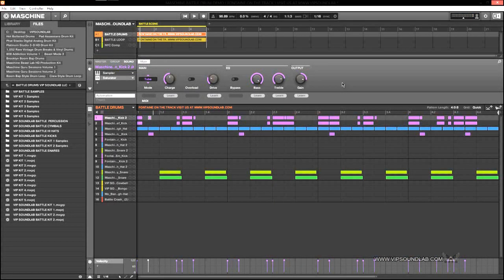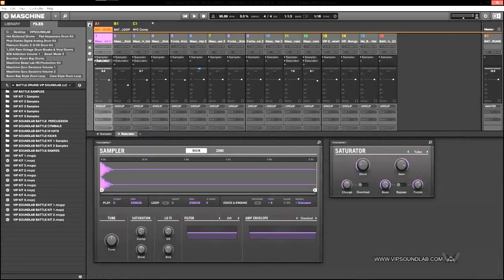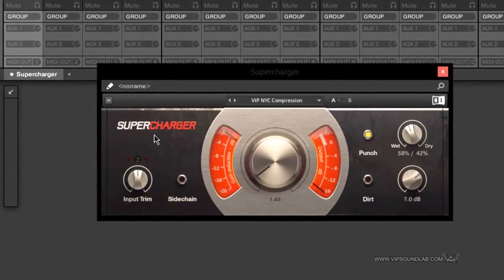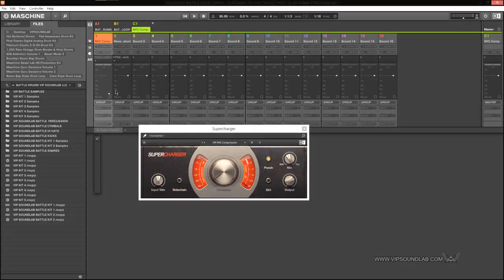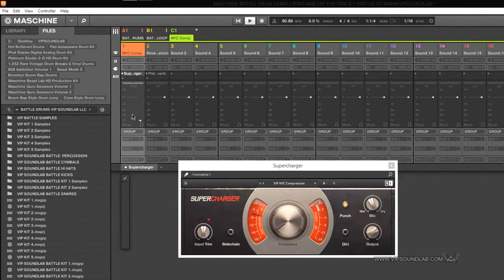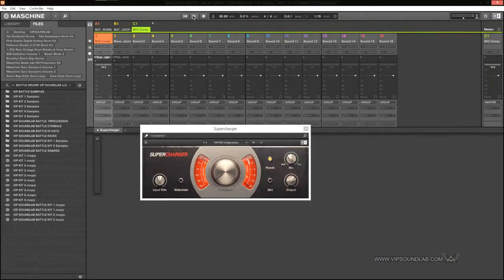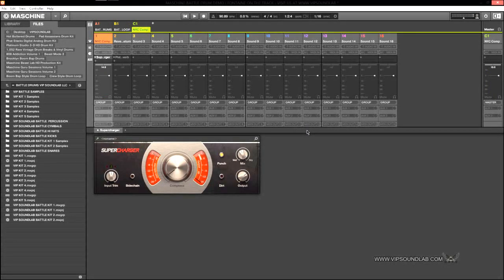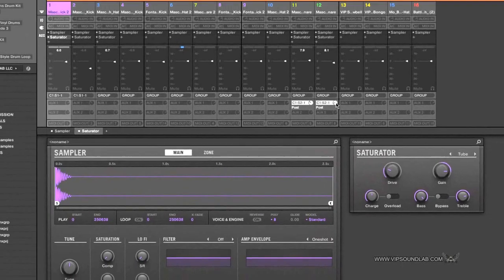Maschine 2.X Tips : How to set up Parallel Compression